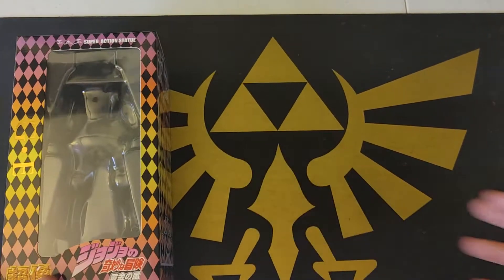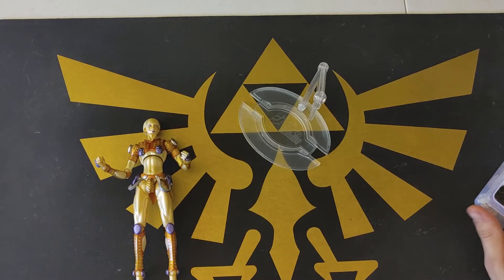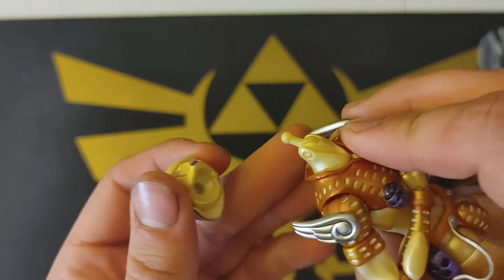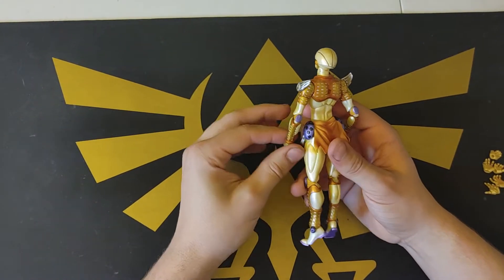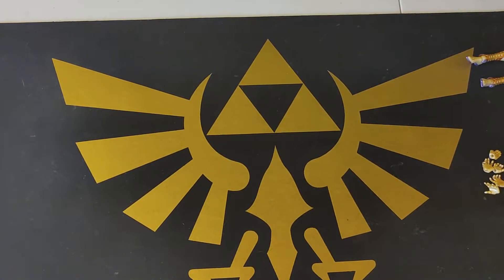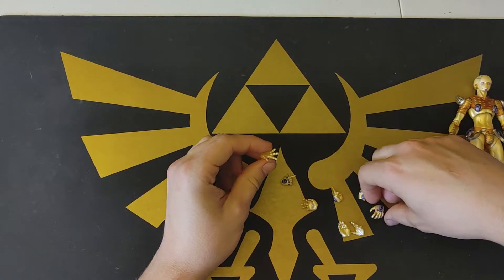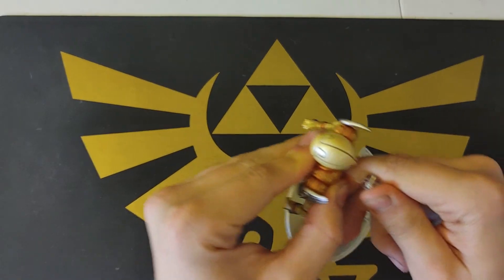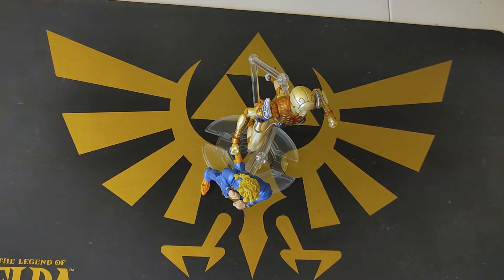Super Action Statue Gold Experience figure review